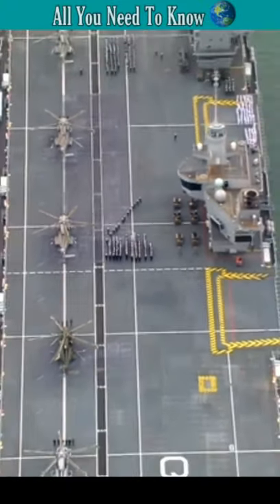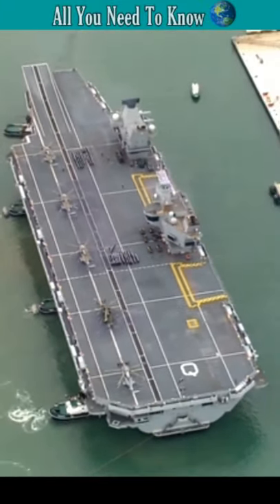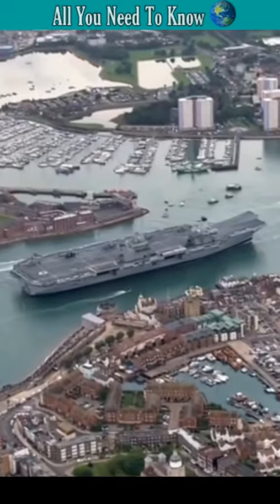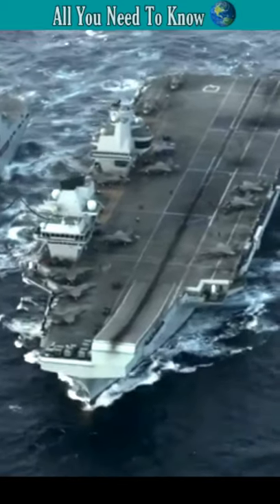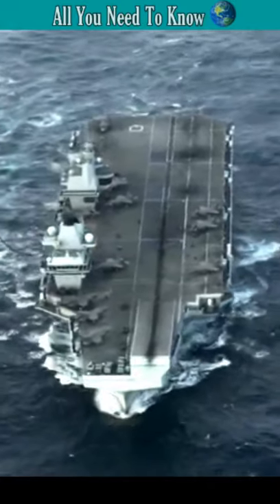HMS Queen Elizabeth: Why Not Nuclear Powered ?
The modern U.S carriers are nuclear-powered, but the fleet flagship of royal navy, the HMS Queen Elizabeth,  is not nuclear powered, ever asked  why ? find out in this video.